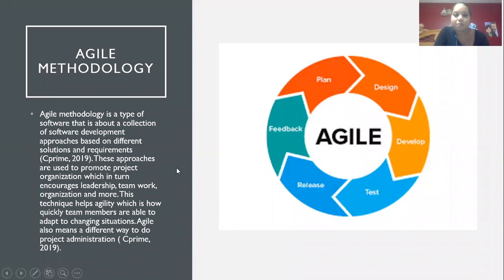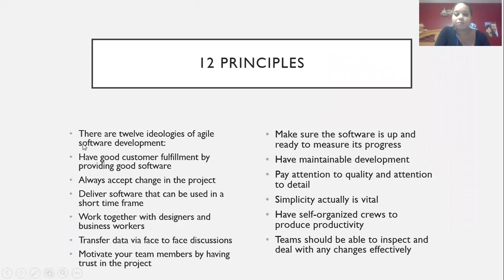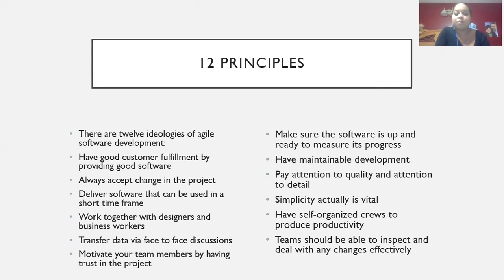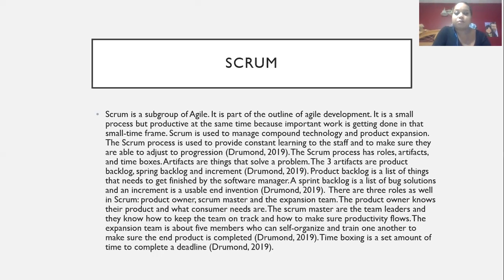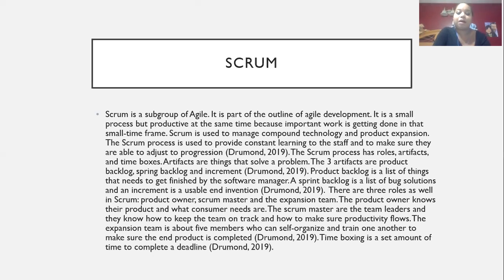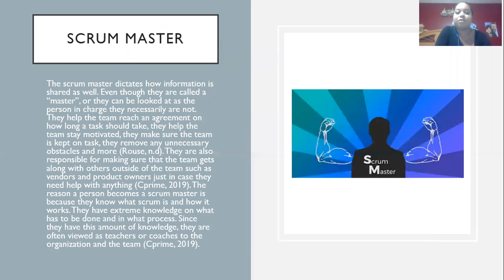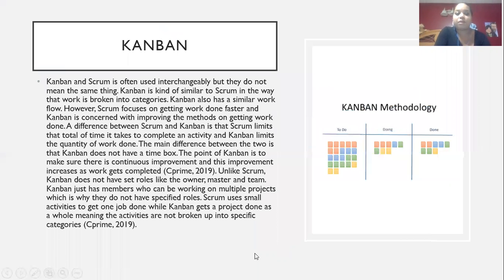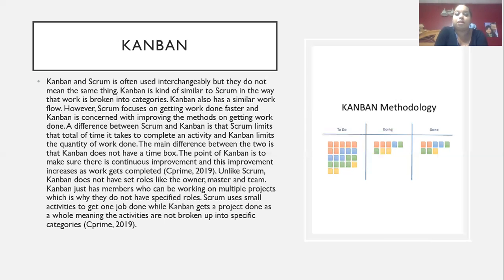Scrum, Scrum Master, Agile Methodology, and Kanban 2019